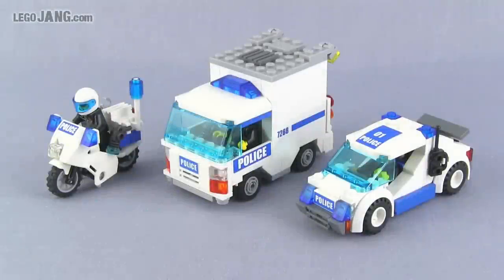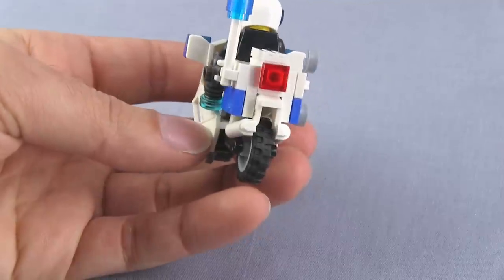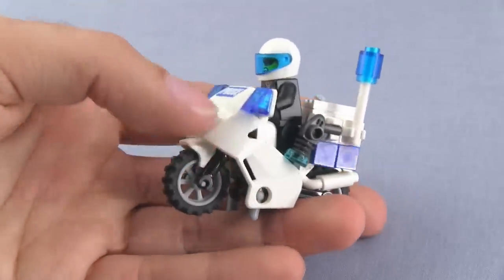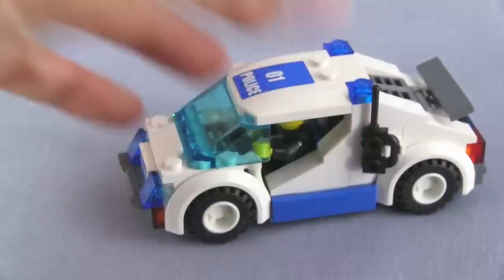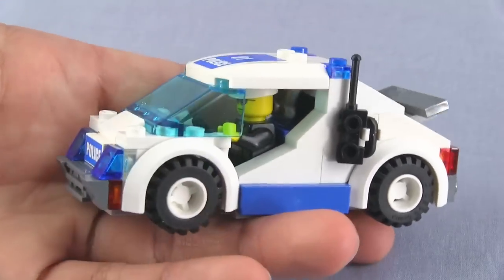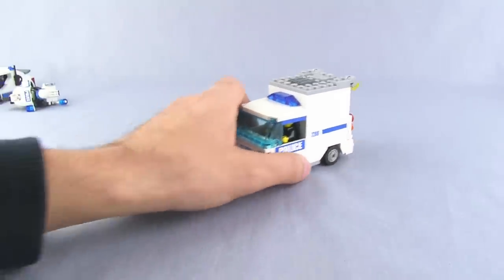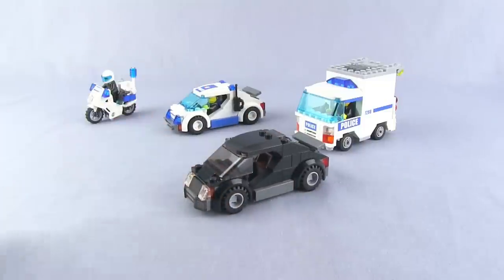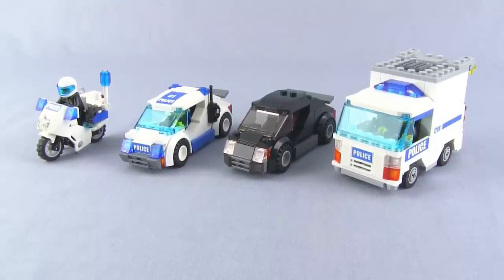LEGO Police custom MOCs - Interceptor, Paddywagon, Motorcycle